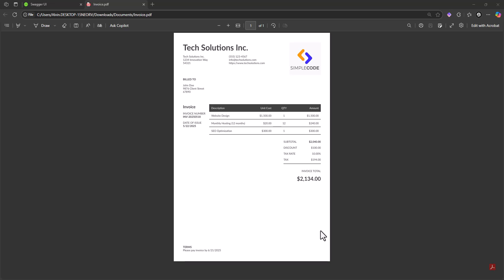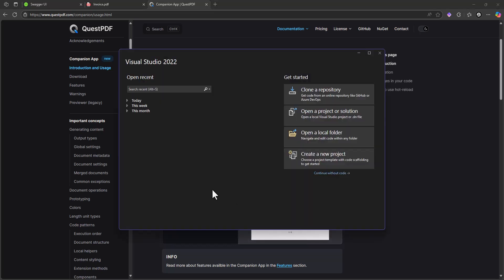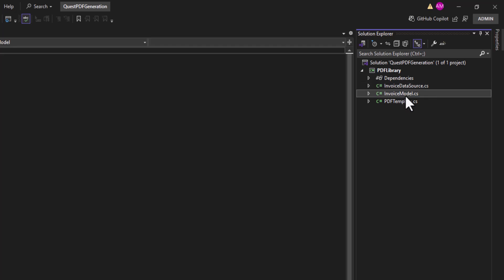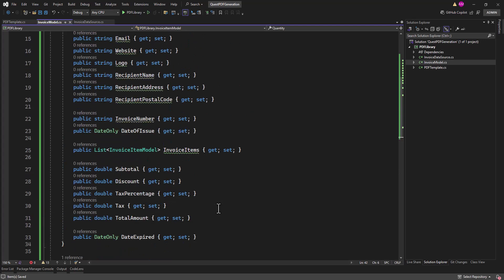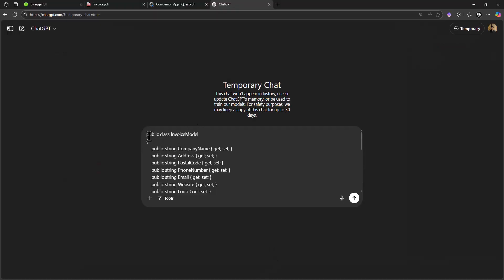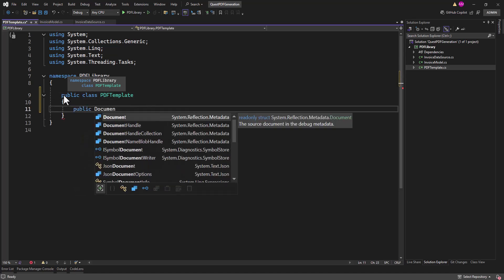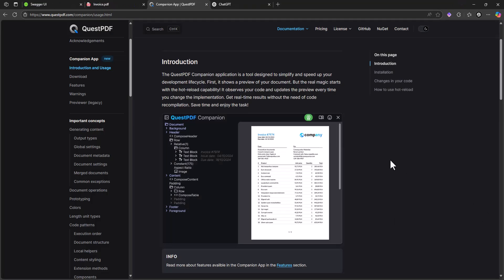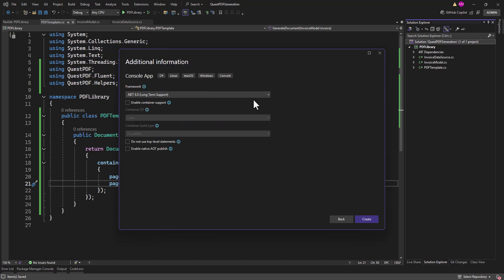Generate PDF Invoice using QuestPDF and .NET | C#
This series will guide you on how we will use this free QuestPDF version to generate beautiful PDF Invoice from scratch and able to download it from any project like .Net Core WebAPI or Blazor

🌎Location: Indonesia